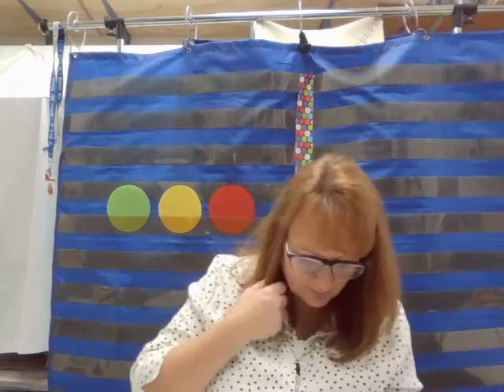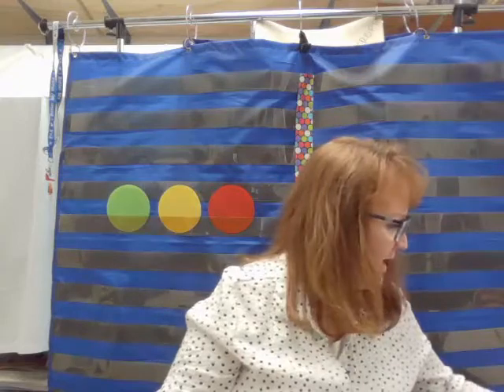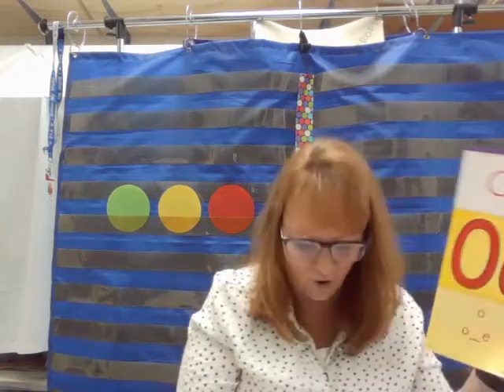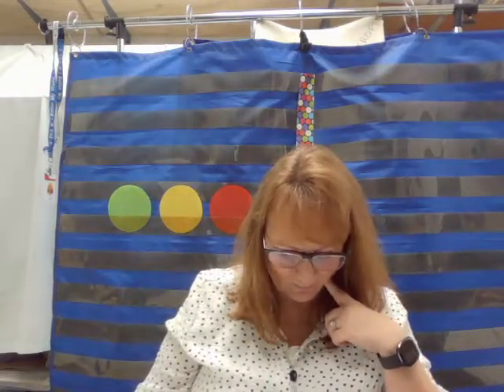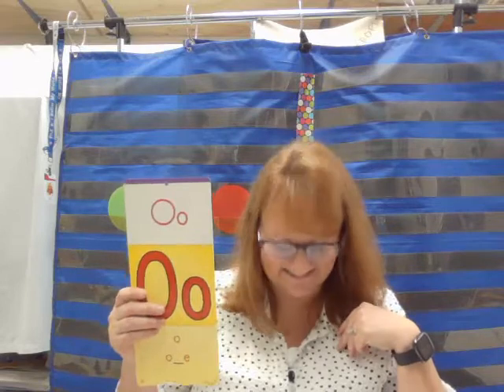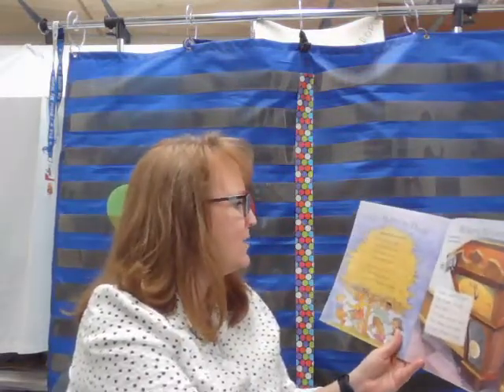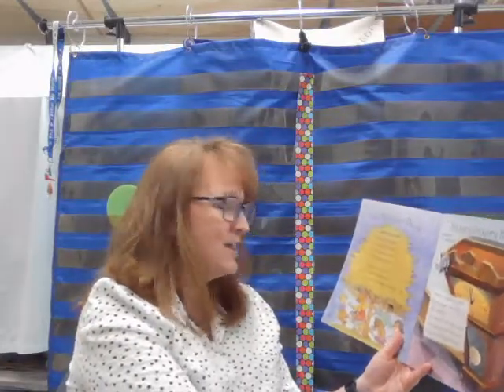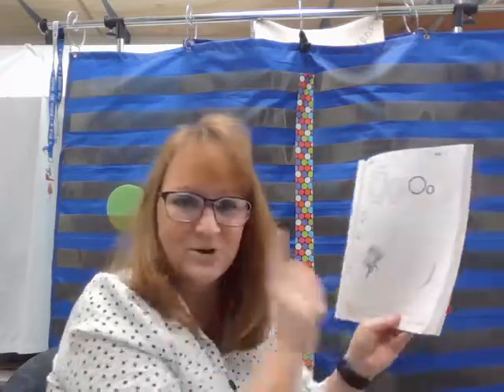screencast-mail.google.com-2021.03.12-10_31_43.webm